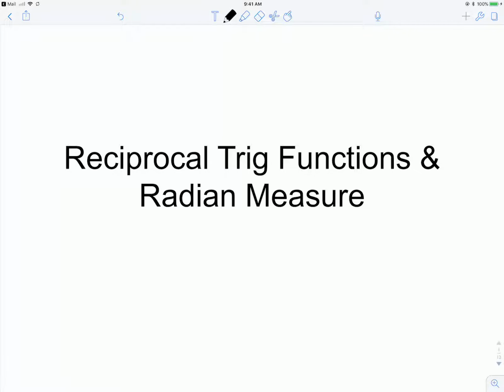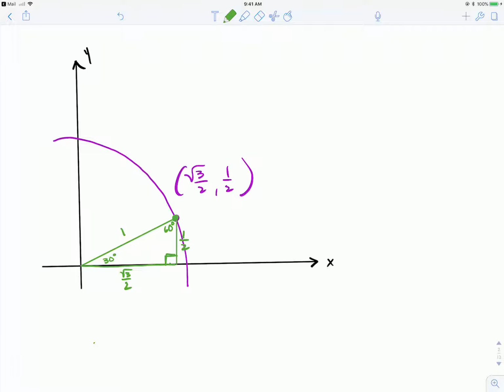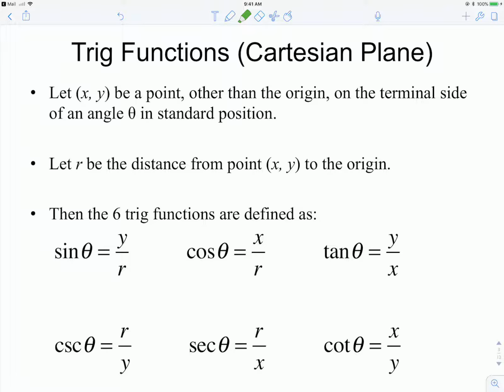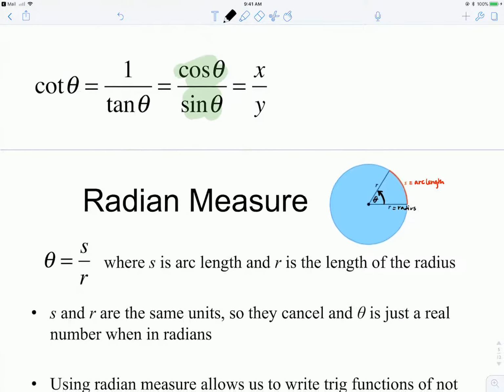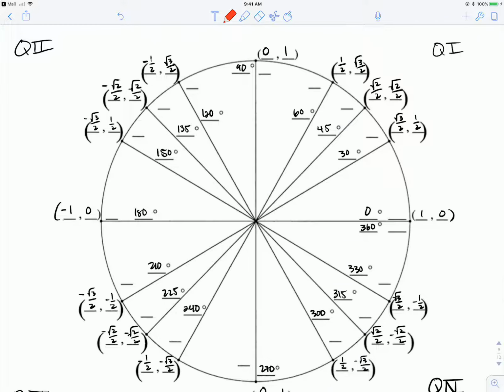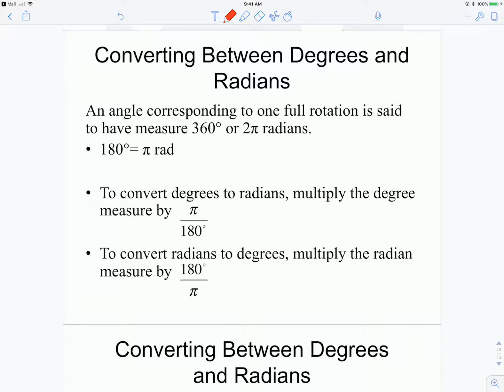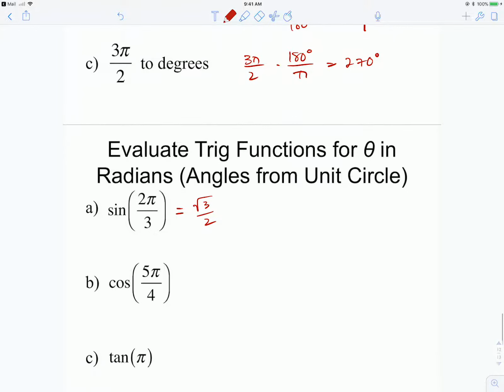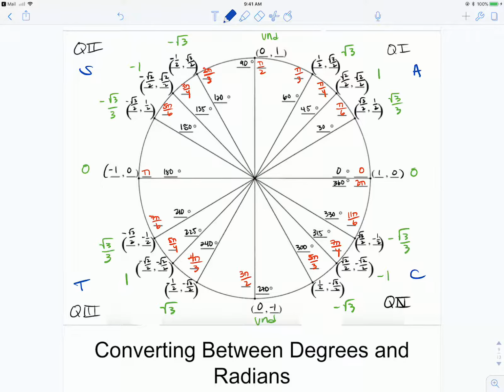PCH Trig Day 2 F17